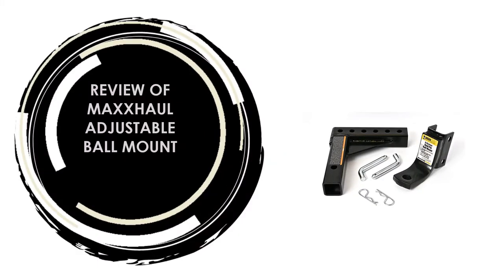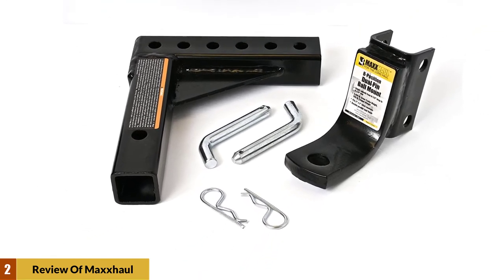Best Adjustable Trailer Hitch Reviews 2023 [Check This Out]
Adjustable Trailer Hitch 2023

See update price & customer reviews of top 4 Adjustable Trailer Hitch Reviews:

1. Orion Motor Tech 8-Position Adjustable Trailer [Amazon]
2. MaxxHaul 70067 8-Position Adjustable Ball Mount -
3. Uriah Products Aluma-Tow 6" Drop Ball Mount -
4. B&W TS10048B Tow and Stow Magnum -

Are You Looking for the Adjustable Trailer Hitch Reviews?
In This Adjustable Trailer Hitch Review, we will break down the Top 4 Adjustable Trailer Hitch Reviews on the Market.

Jump to the Section:

00:00 Introduction.
00:23 Orion Motor Tech 8-Position Adjustable Trailer Reviews.
02:04 MaxxHaul 70067 8-Position Adjustable Ball Mount Reviews.
03:04 Uriah Products Aluma-Tow 6" Drop Ball Mount Reviews.
04:14 B&W TS10048B Tow and Stow Magnum Reviews.